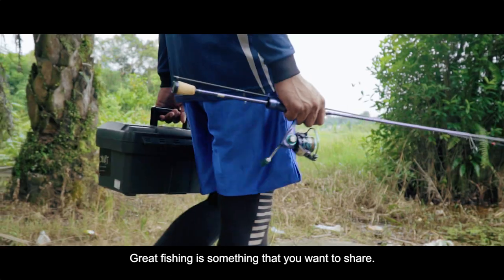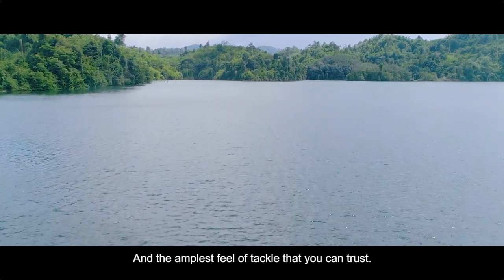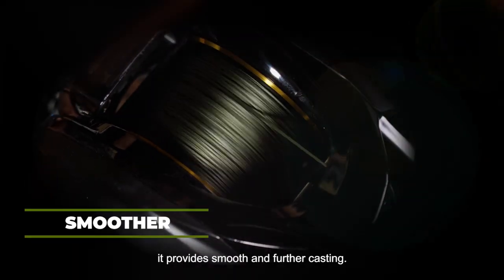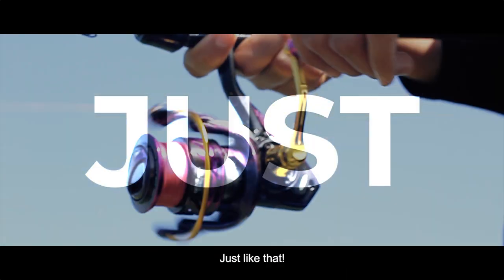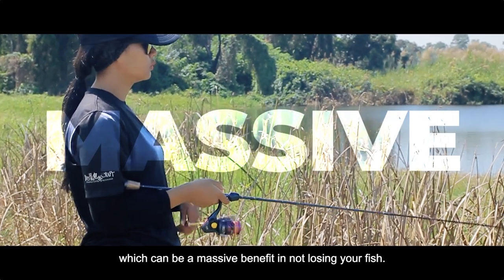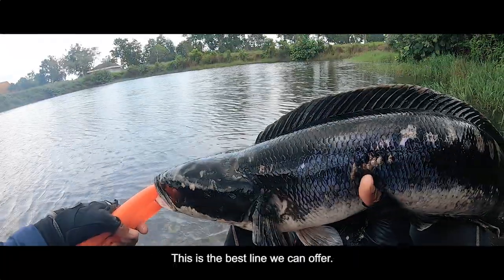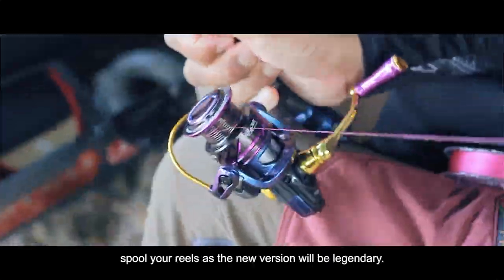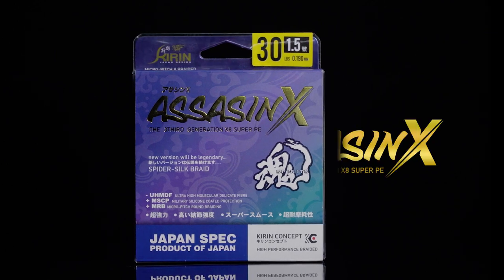KIRIN ASSASIN-X SUPER X8 PE LINE Commercial Ads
We are excited to announce the arrival of our new premium X8 Super PE braided lines, the ASSASIN X With a construction of 8 strands, this braid has created with SPIDER-SILK BRAID technology to enhance casting accuracy and distance. It’s built for high durability and reliability which even can withstand fishing over rugged structure. Now you can cast “way out there” with plenty of line strength to spare.

If you’re a fan of a braided line, then try the ASSASIN X. It will save the day!

Size & Color Available:
(1) 100m x 6spools Connected Packs
Colour Available:
Fluorescent Yellow,
Fluorescent Green,
Dark Green

SIZE:
JPY Lbs Dia.

(2) 150m Single Pack
Colour Available:
Fluorescent Yellow,
Pink,
Sky Blue,
White,
Pink Yarrow

SIZE:
JPY Lbs Dia.
#0.25 4lbs 0.055mm
#0.3 6lbs 0.069mm
#0.4 8lbs 0.080mm
#0.6 10lbs 0.110mm
#0.8 15lbs 0.130mm

(3) 150M Single Packs
Colour Available:
Fluorescent Yellow,
Dark Green

SIZE:
JPY Lbs Dia.